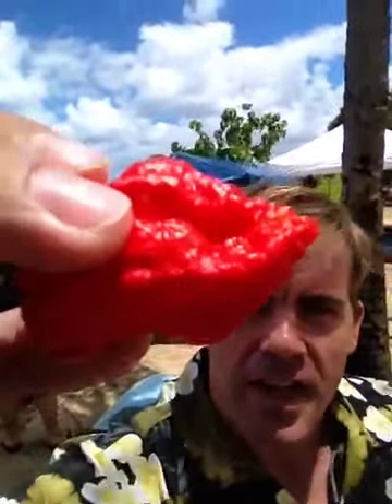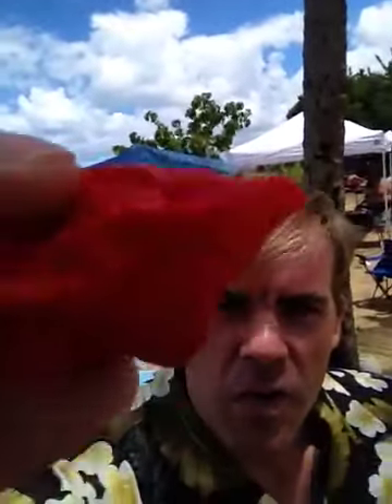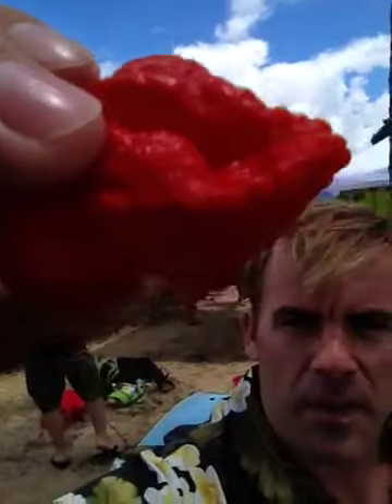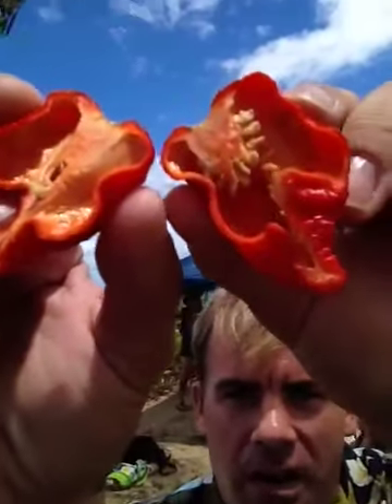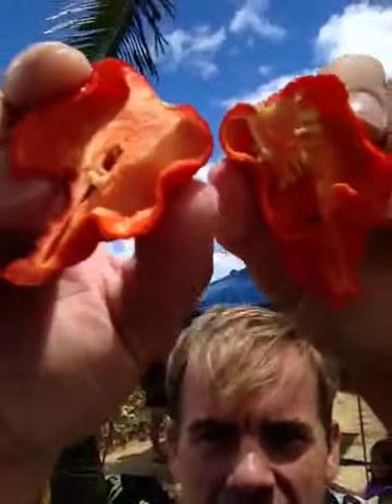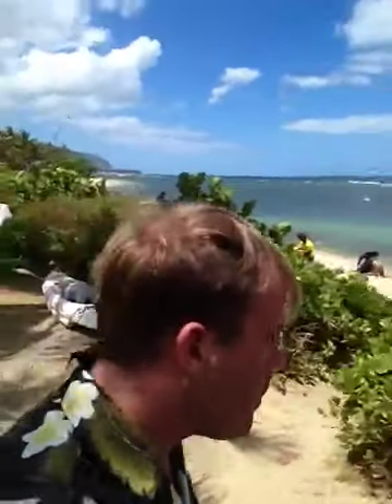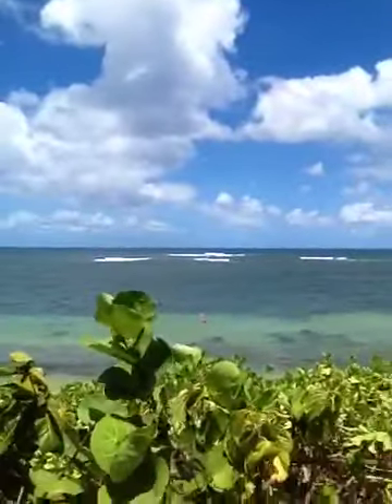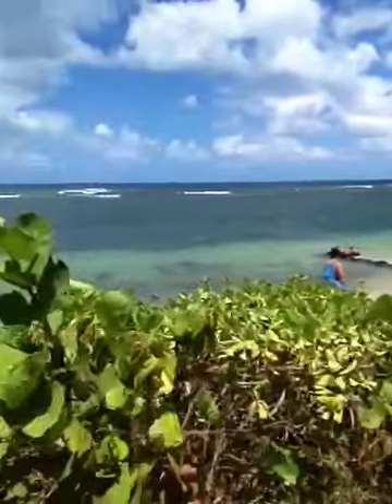Ghost Pepper Review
Tyler Flexinger sent this huge ghost chilli to review.  I didn't really care for the flavor of this chilli.  It has that strong floral taste and a little bitter but slightly sweet.  Sorry my iPhones battery died in the middle of shooting this video.  Also I want to tell Jason, Angel, and Ticket(my kids) that I love them.